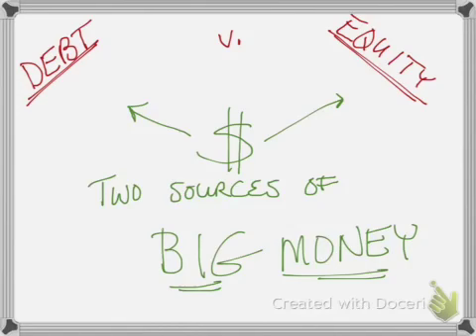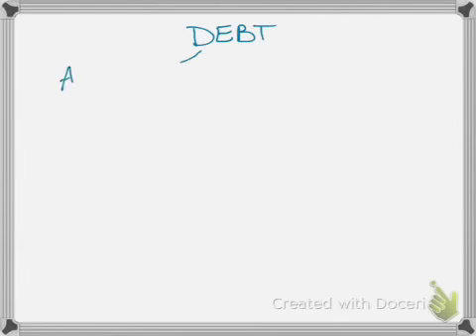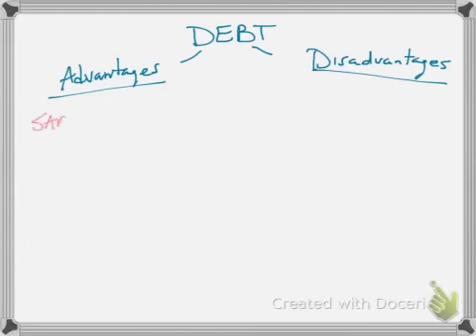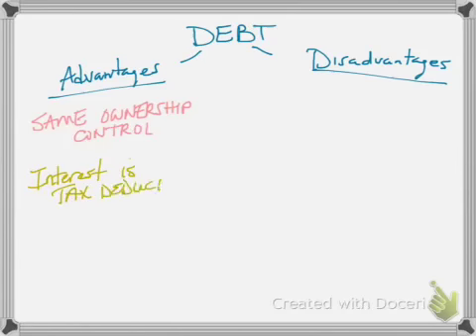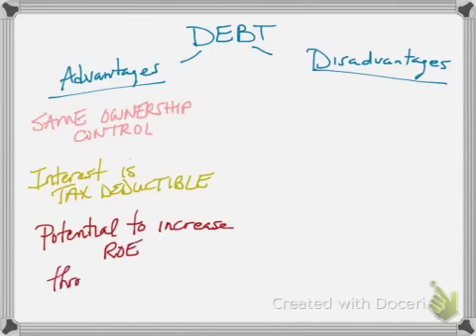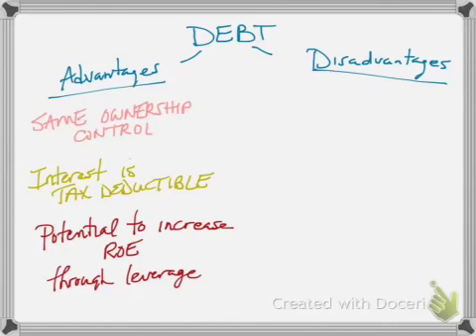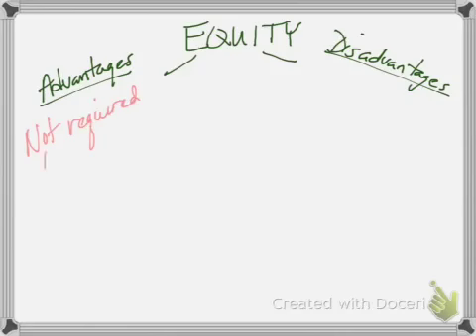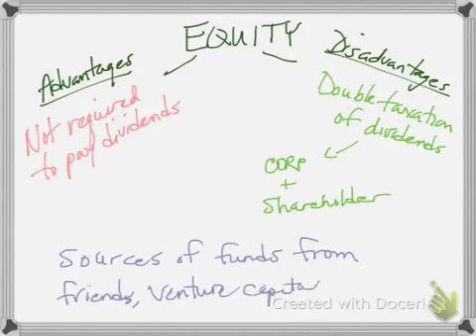Debt v Equity LD